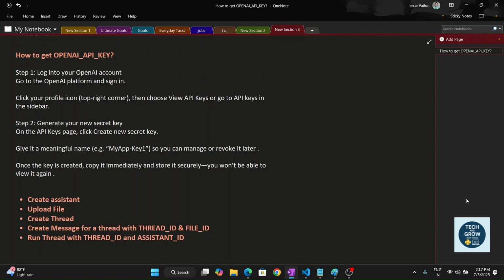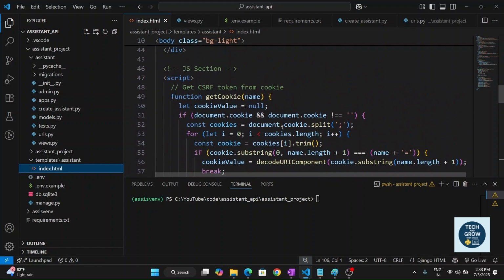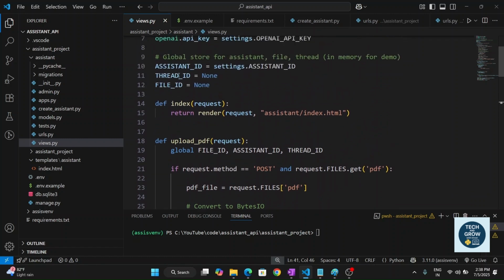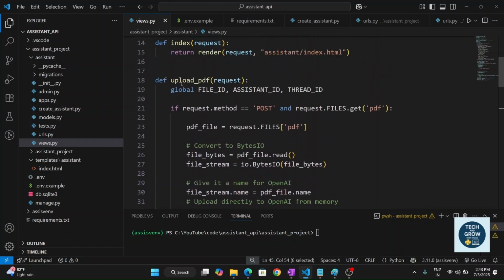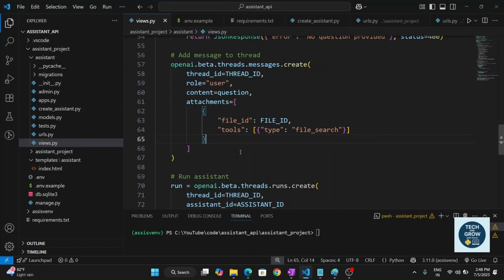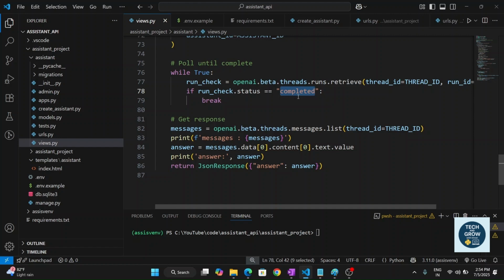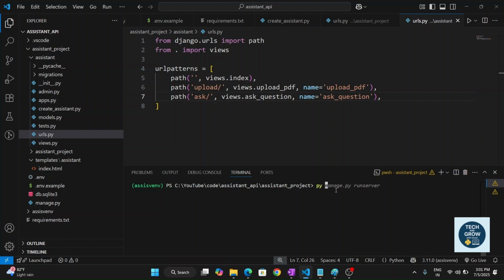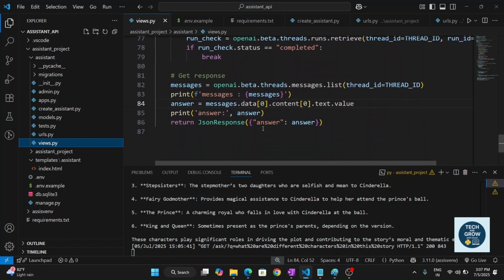Build an OpenAI Assistant API to Upload and Chat with PDFs — Django Project Tutorial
In this video, I’ll show you how to build an Assistant API using Django and OpenAI that allows users to upload PDFs and ask questions about them.

🔧 Tech Used: Django, OpenAI API, HTML, Bootstrap
💡 Project: Upload PDF → Ask Questions → Get Smart Answers
📂 Code Repo: (Add GitHub Link)